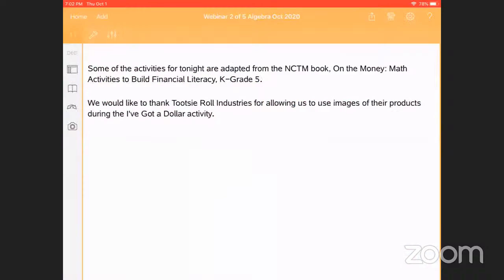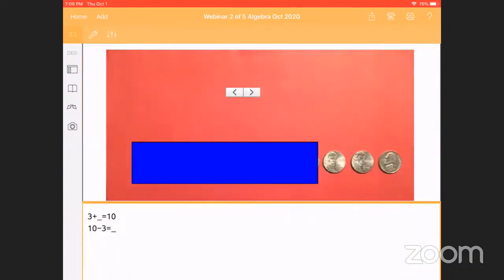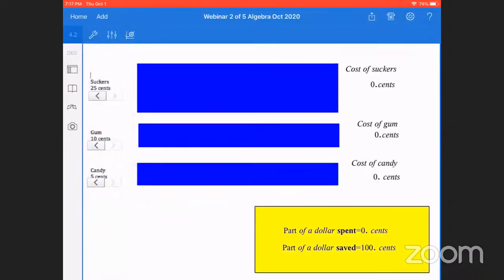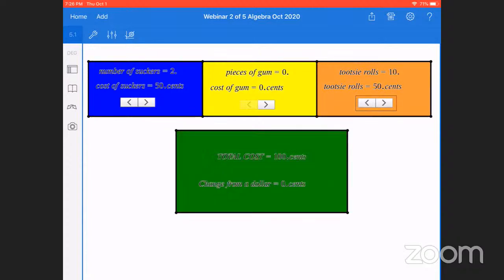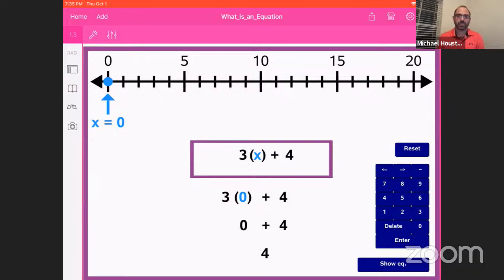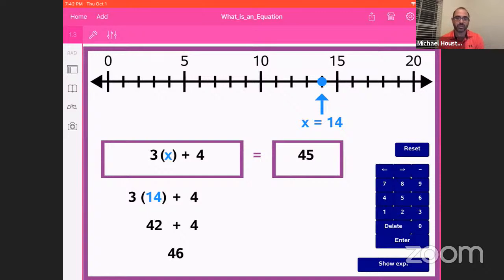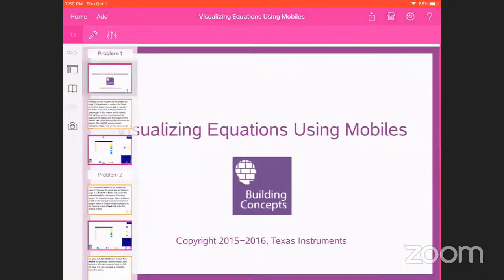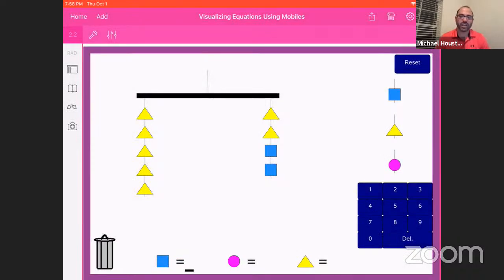Vertical Articulation: Algebra and Functions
This live event  will investigate how students develop an understanding for the structure of expressions and equations.

We will begin with a discussion on variables and ways they are introduced at the elementary level. Then we will explore how the concepts are advanced to represent relationships between quantities and graphed to model authentic situations.

In this series of Vertical Articulation live events, we will be exploring the mathematical domains across the grade bands though a variety of tasks which incorporate the TI-Npsire App for iPad, and the TI-Nspire CX CAS software.